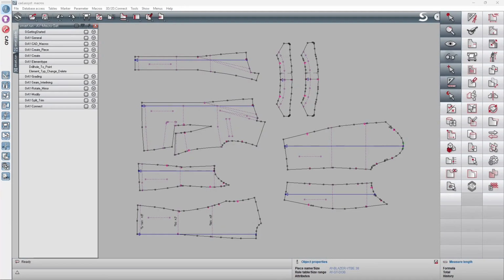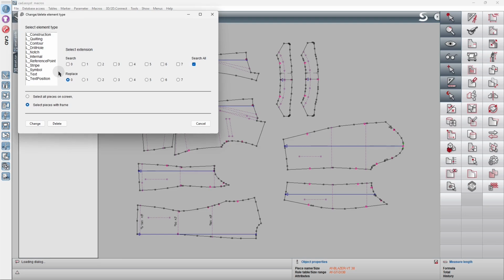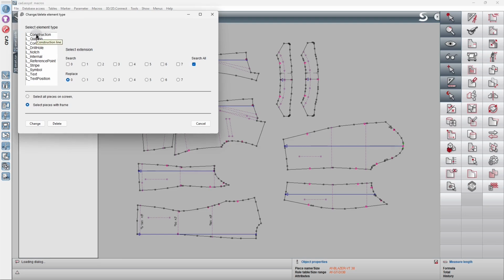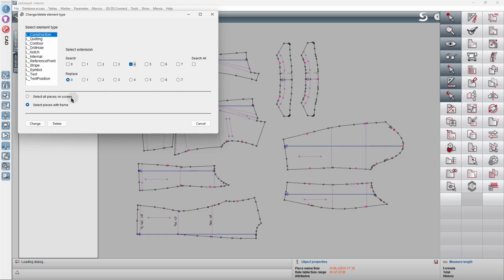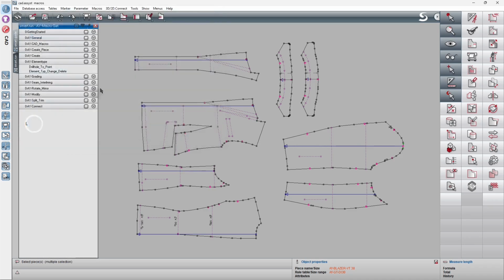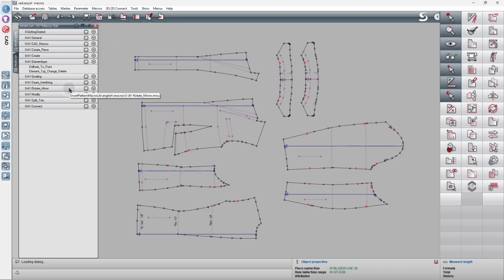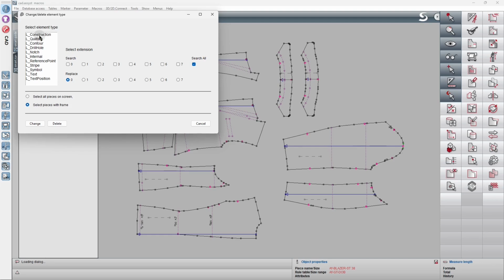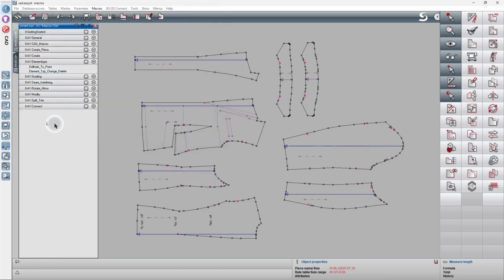'Element_Type_Change_Delete', a standard smart.run macro in Assyst.Cad!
Das Tutorial für beide Sprachen/Tutorial for both languages:
▶ Element_Typ_Aendern_Loeschen
▶ Element_Type_Change_Delete